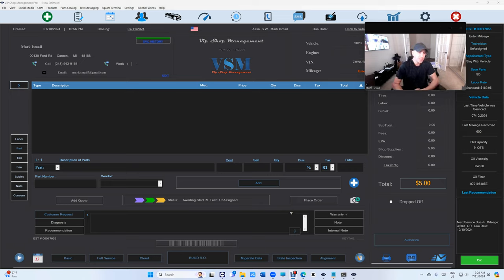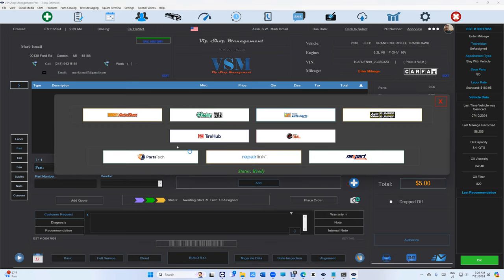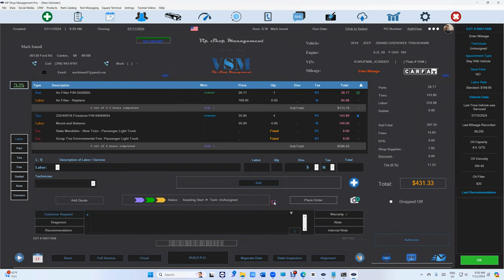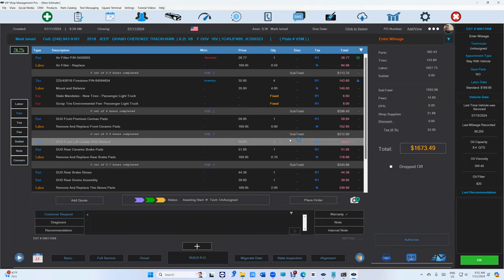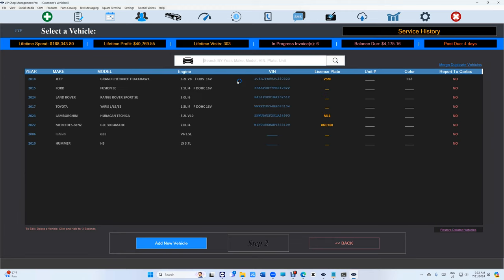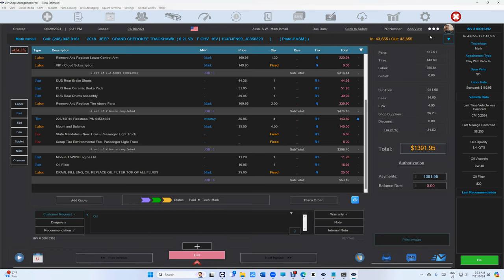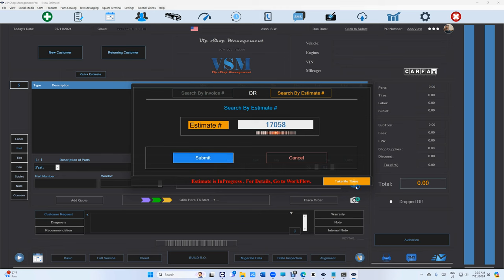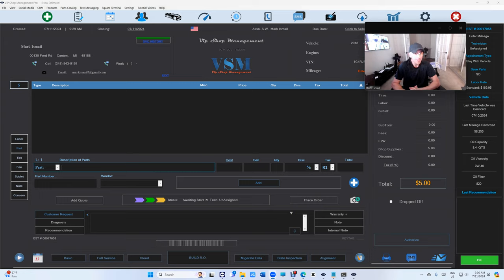What's new with VIP Shop Management Week 28 2024?